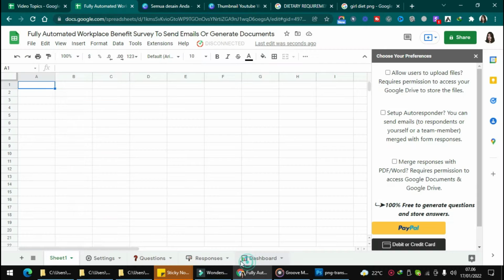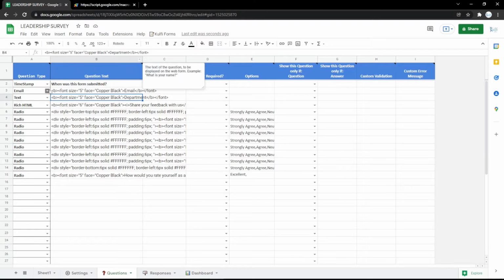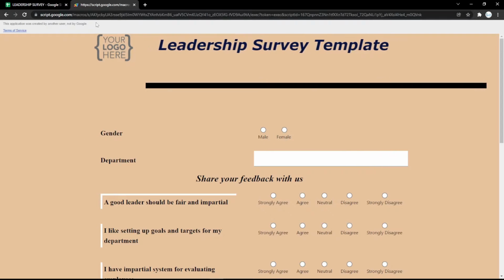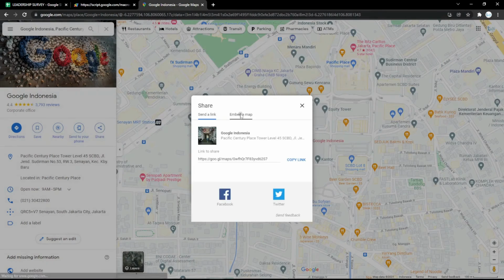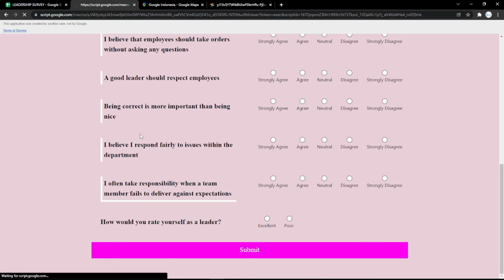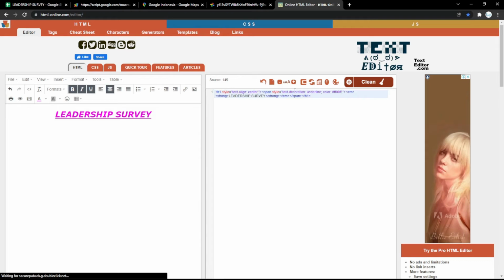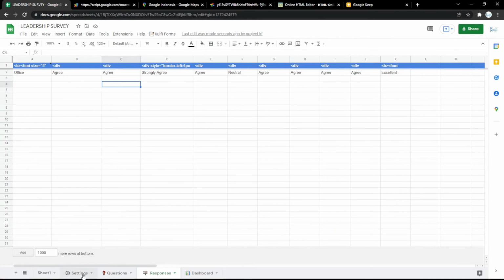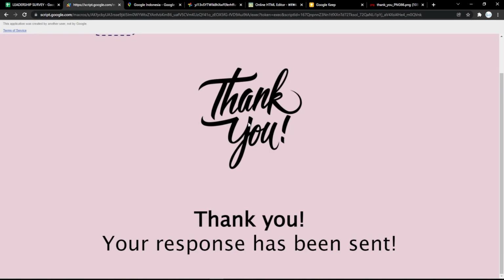Fully Automated Workplace Benefit Survey To Send Emails Or Generate Documents | Survey Questionnaire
Fully Automated Workplace Benefit Survey To Send Emails Or Generate Documents
Survey questionnaire, Evaluation form, Research form, experience form, data collection form, information form, employee feedback form, employee satisfaction form,employee satisfaction survey